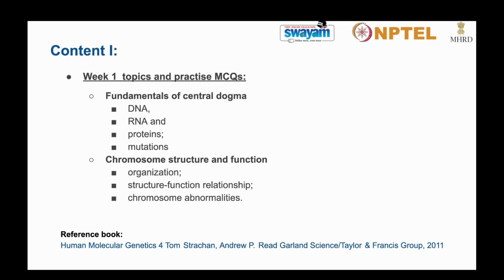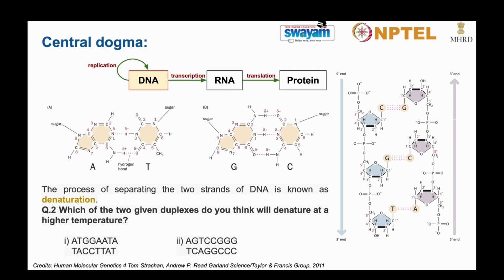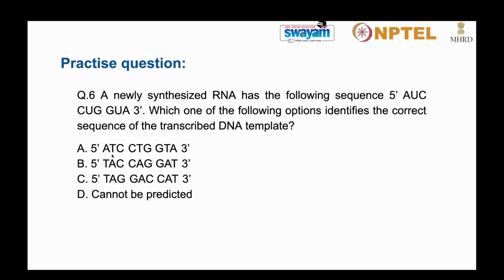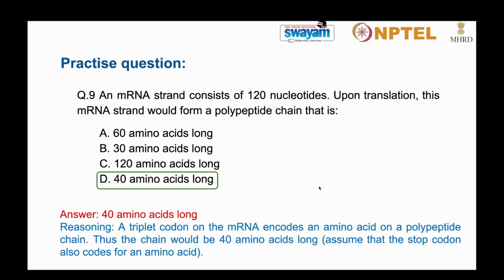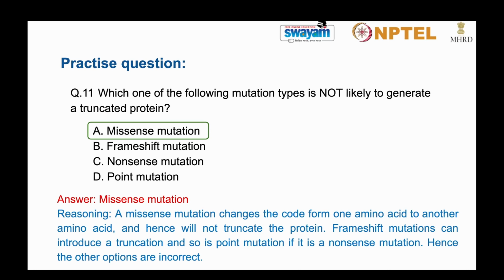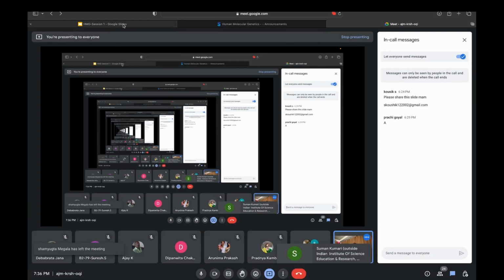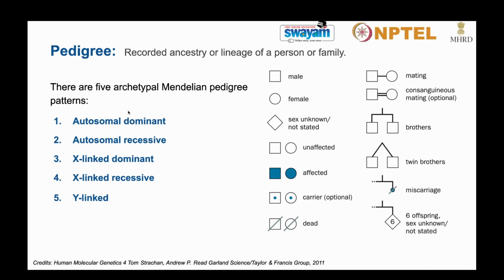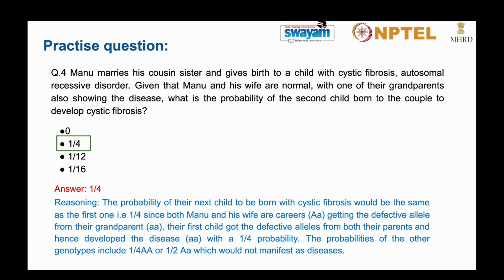Human Molecular Genetics (noc23-bt10) | Problem Solving Session (Week 1) | NPTEL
In this video, I have discussed basic concepts related to molecular genetics for the beginners and solved few MCQs related to them. Topics discussed in the session corresponds to the week 1 lecture series from the NPTEL course (Human Molecular Genetics, noc23-bt10).